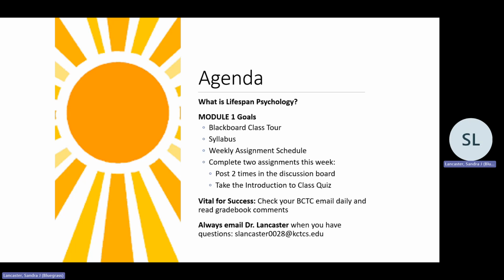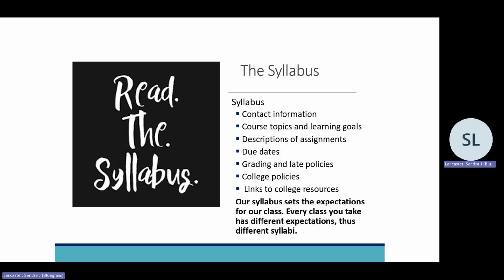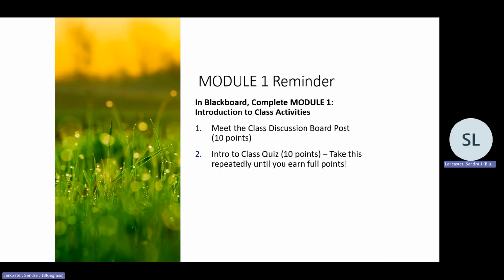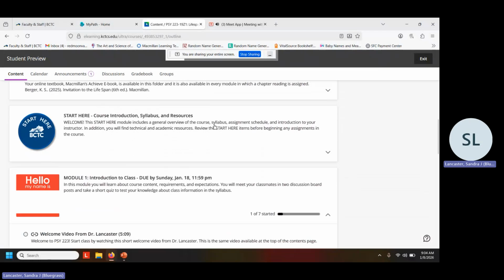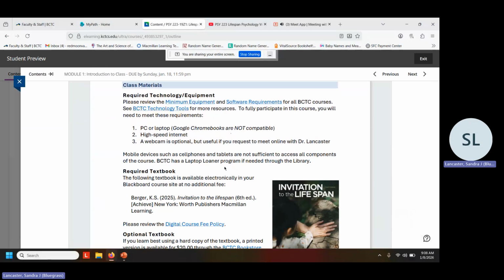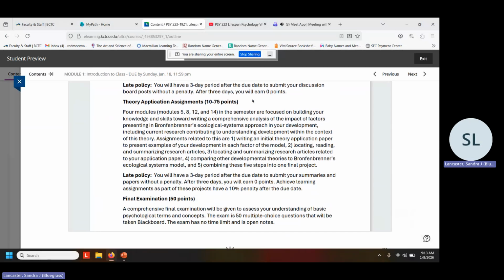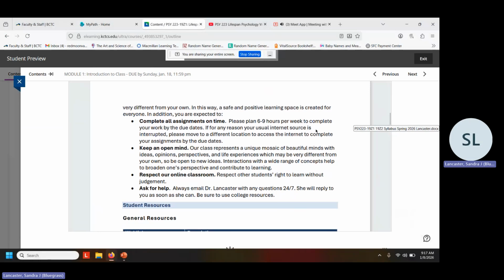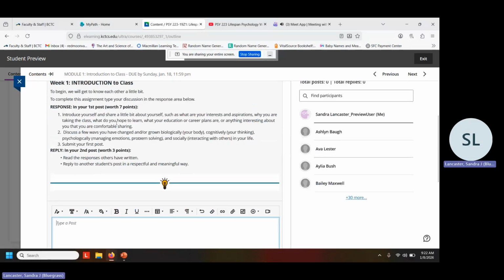PSY 223 Syllabus and Module 1 Overview Spring 2026